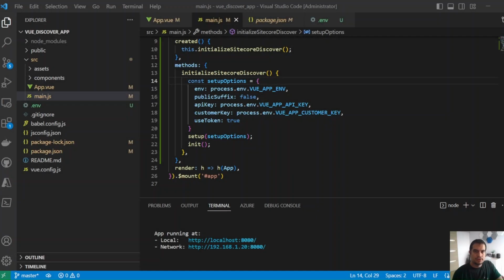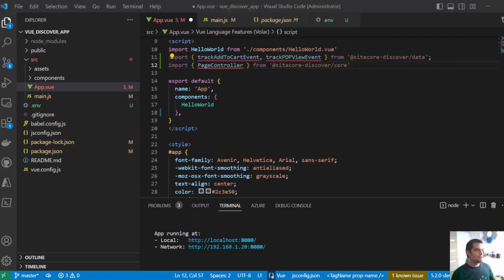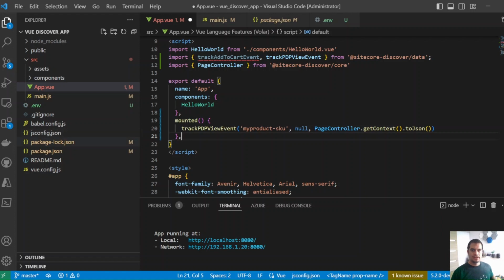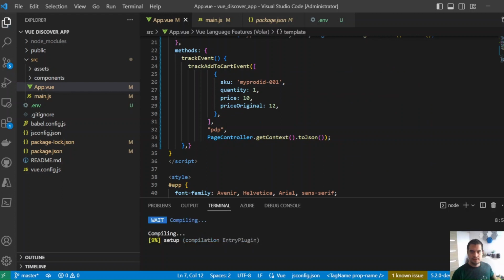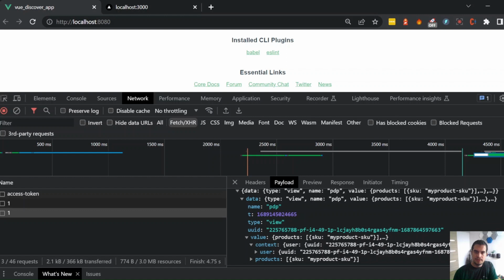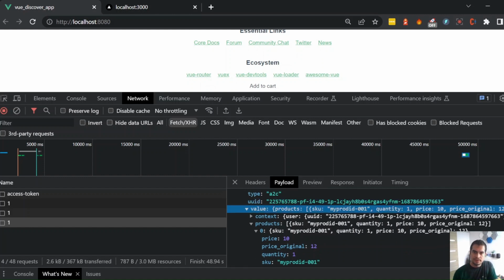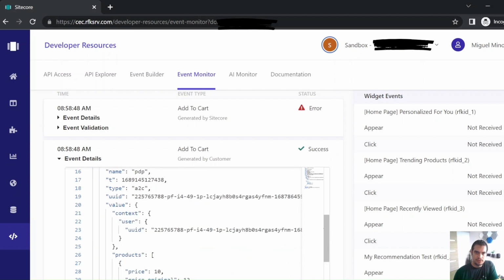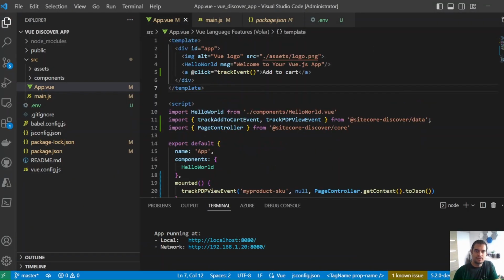Sitecore Discover - Events tracking with Hybrid Integration Approach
In the following video, I'll show you how to get started tracking Sitecore Discover events in our Vue.js demo site by using the Hybrid Integration approach